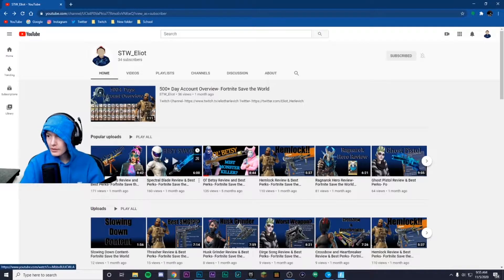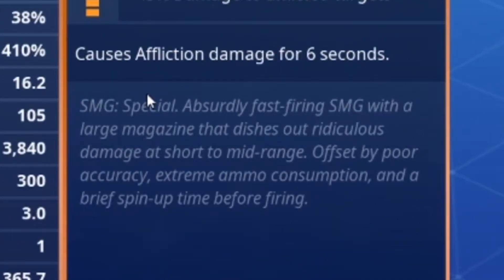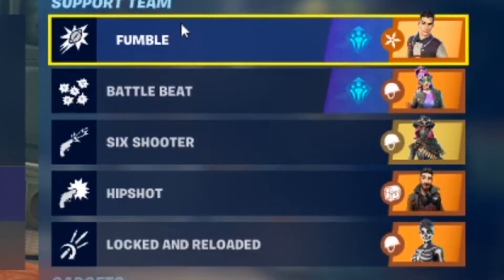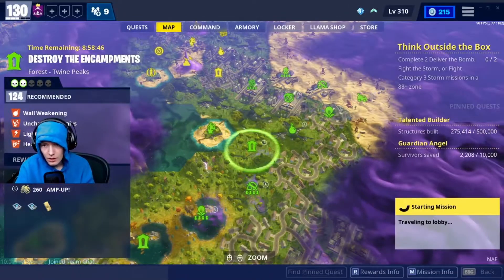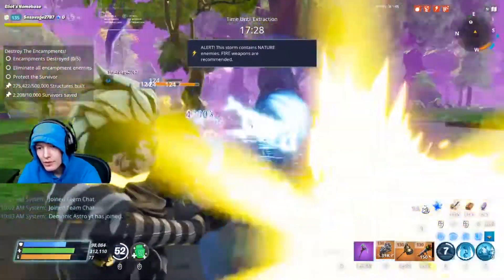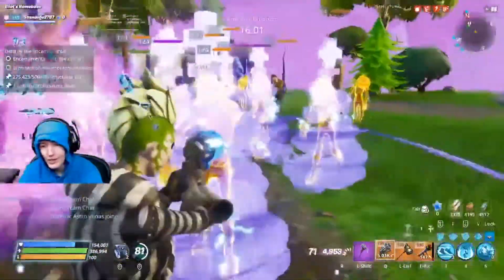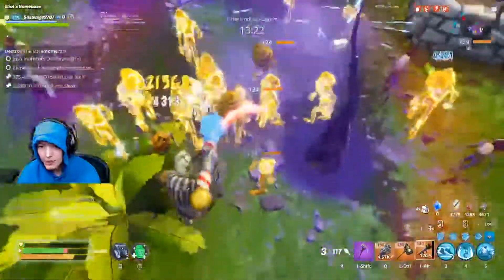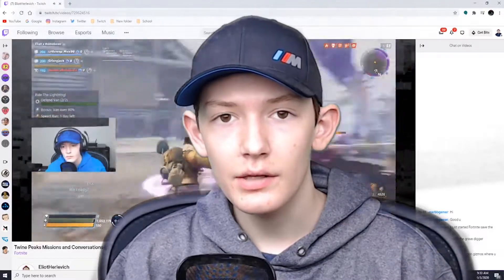Monsoon Review & Best Perks- Fortnite Save the World